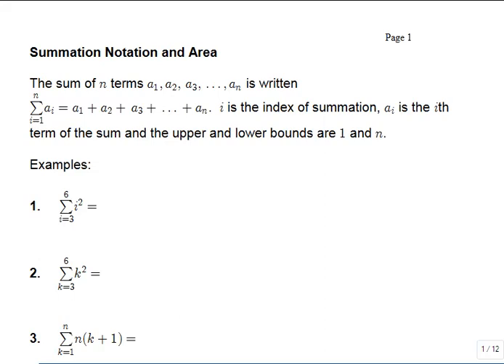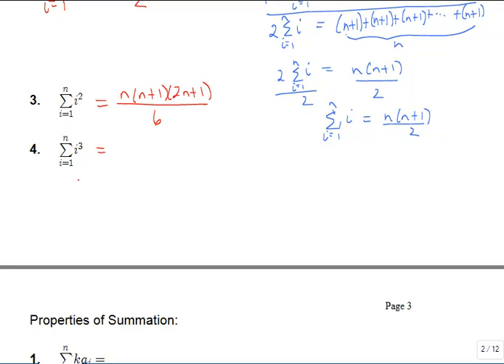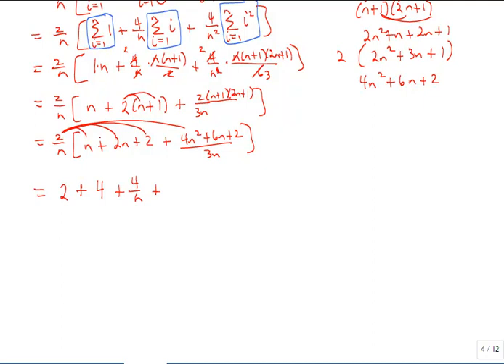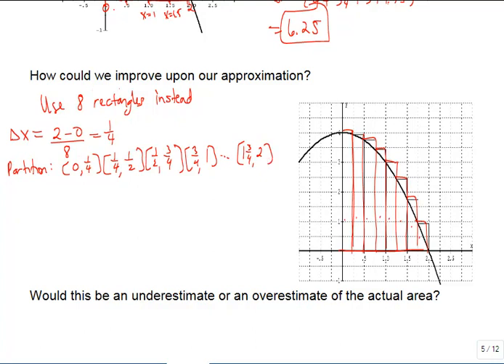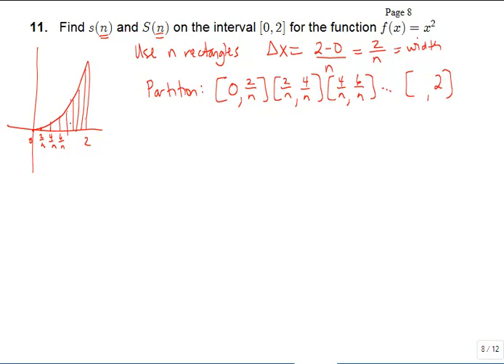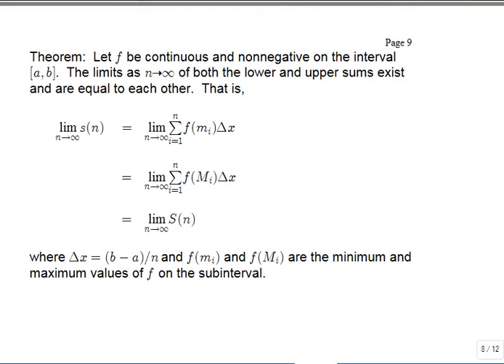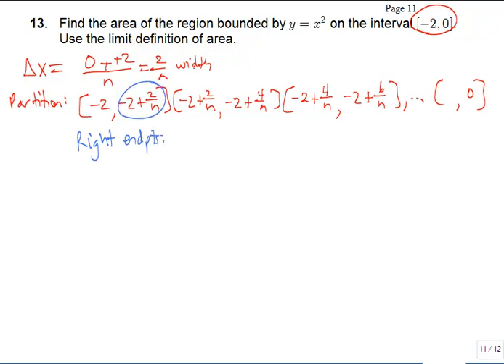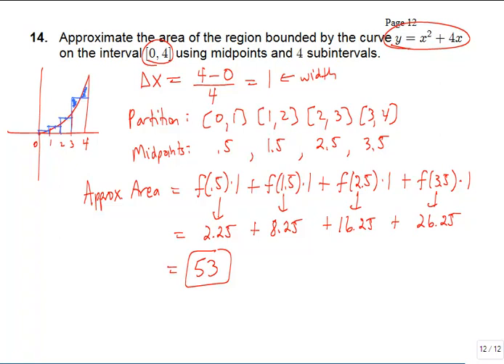Summation Notation and Area 1133 - flash.mp4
Summation Notation and Area Video Lecture